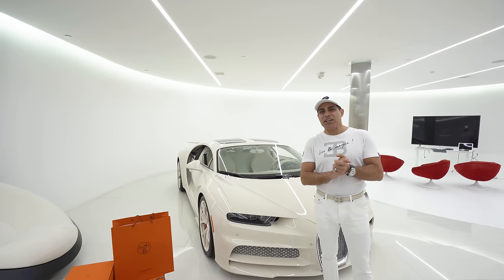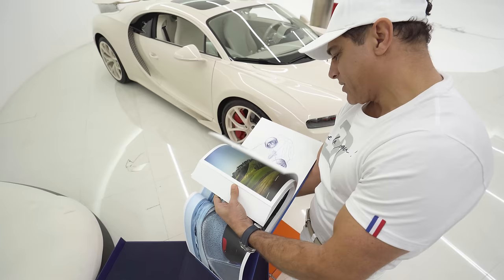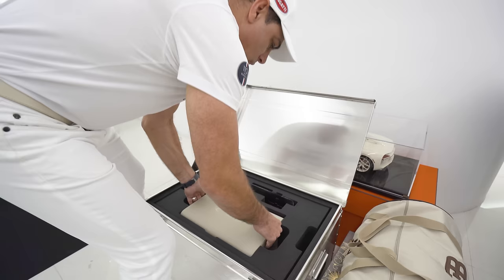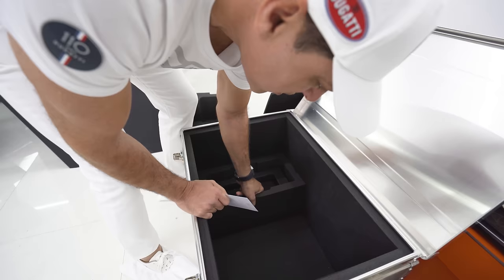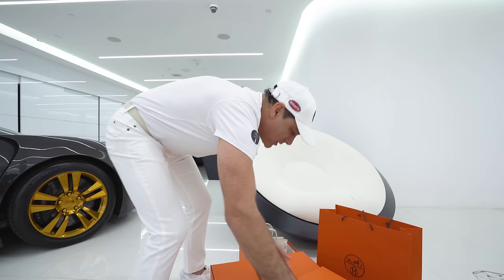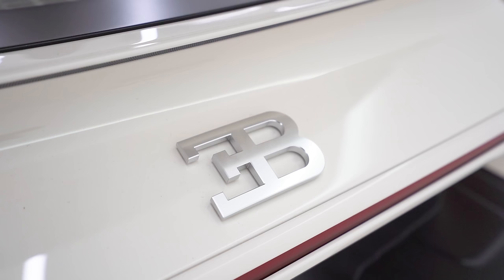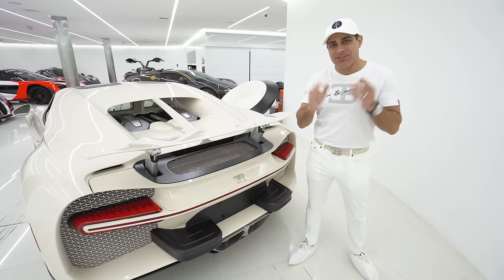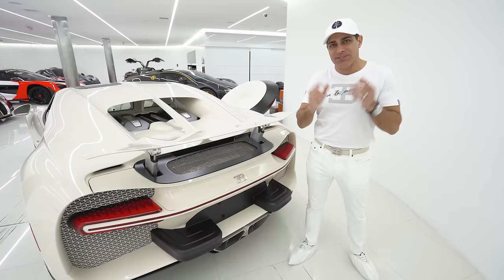Everything You Need to Know About The Hermes Bugatti Chiron!!!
It's about that time! Here is everything you need to know about my Bugatti Chiron. I cover everything the car came with all the way to the custom birkin bag Hermès gifted me. Enjoy!

-MK

If you like it, share it! I will do my best to read every one.